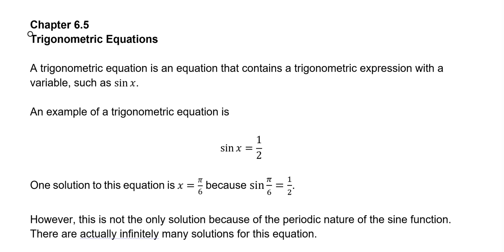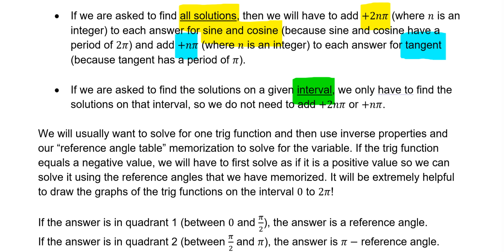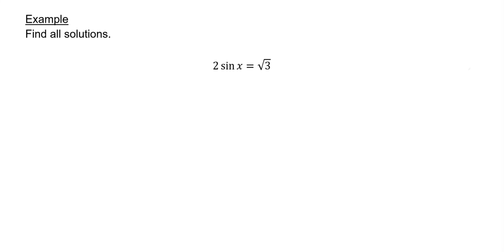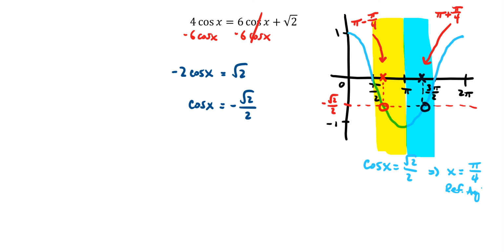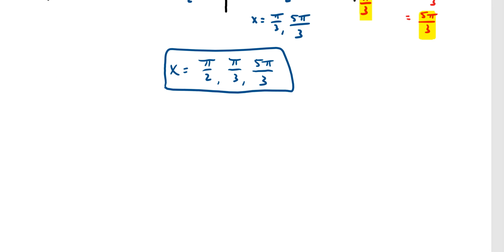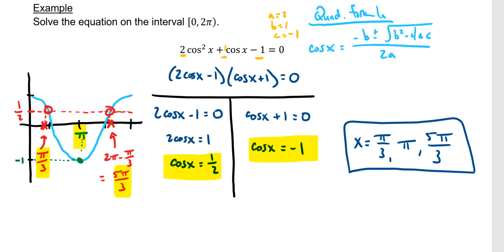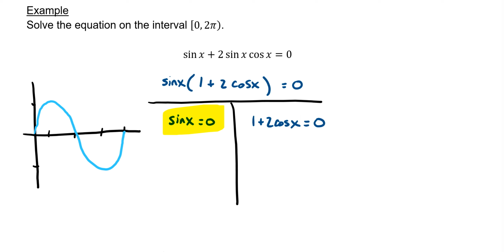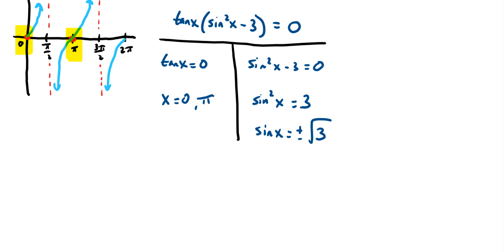Chapter 6.5 - Trigonometric Equations